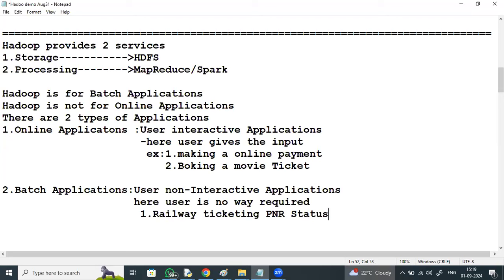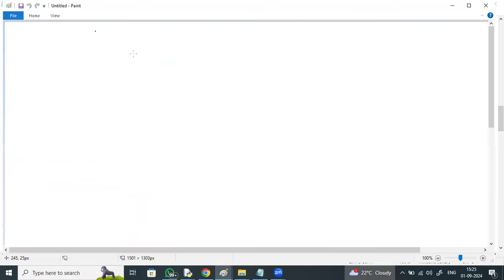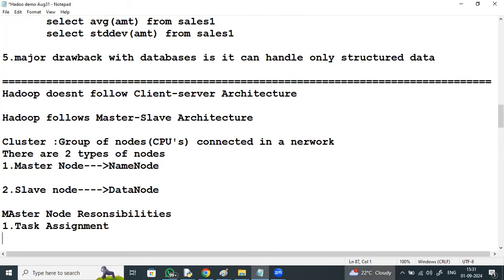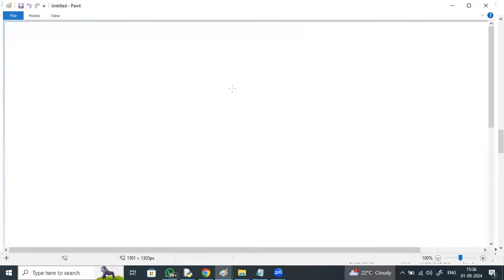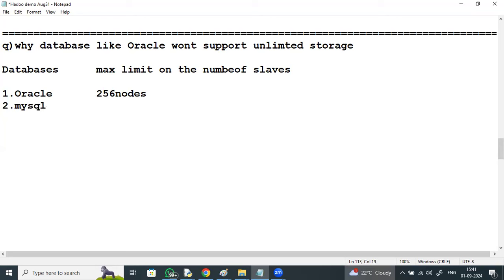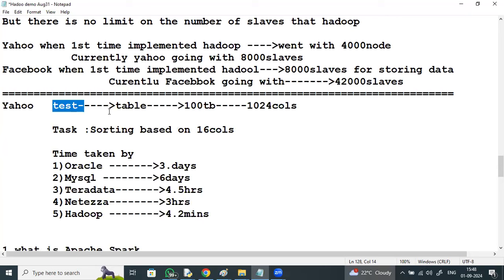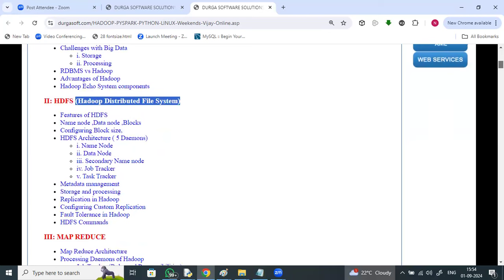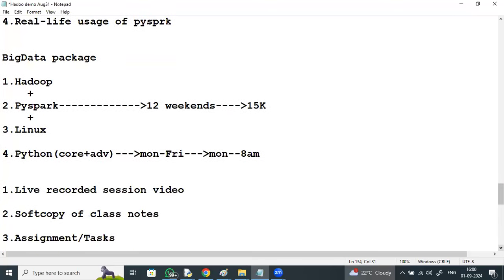HADOOP + PYSPARK + PYTHON + LINUX tutorial || by Mr. N. Vijay Sunder Sagar On 01-09-2024 @3PM IST